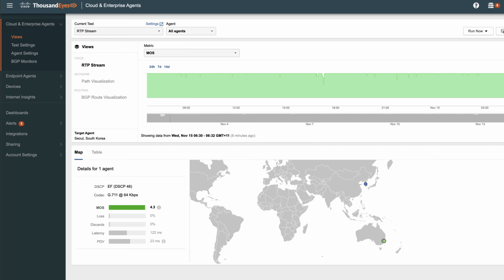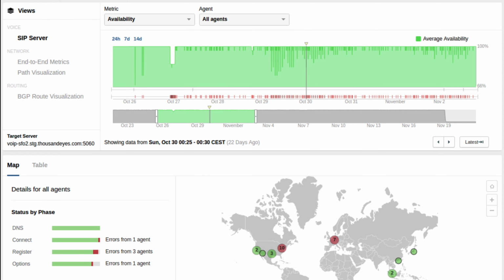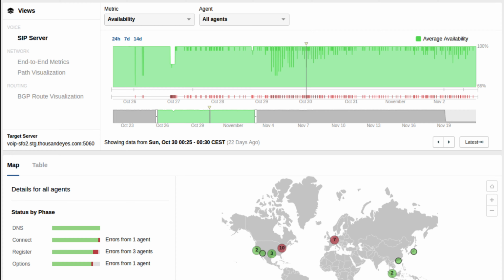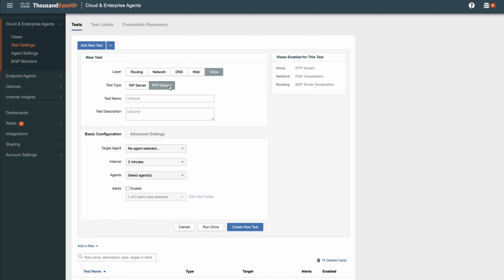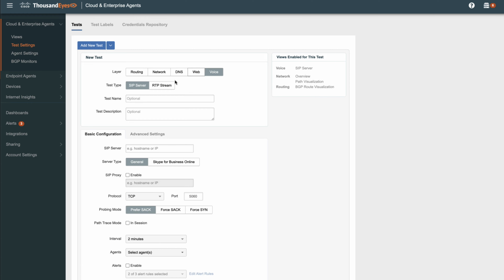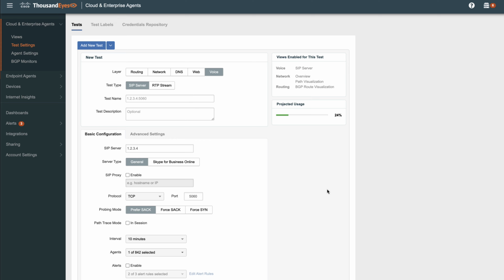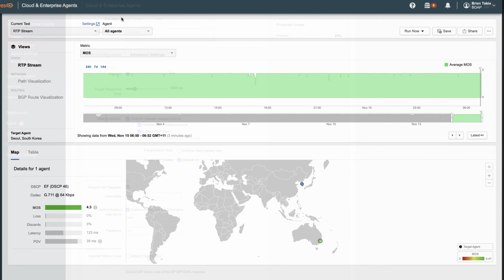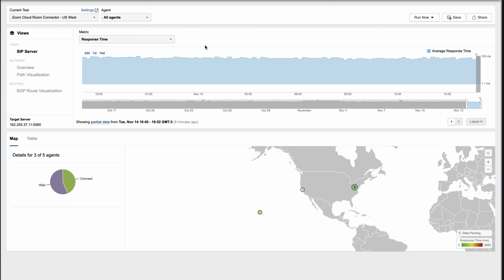Configuring Voice Tests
Give your hybrid team a top-notch collaboration experience with high-quality VoIP calls that keep conversation flowing and productivity high.

ThousandEyes voice tests can help you provide this clear, reliable user experience during voice calls over the Internet. These tests let you simulate and test the performance of a voice call between two locations to make sure all is working properly.

Watch this tutorial to learn more and get step-by-step instructions for setting up the two types of voice tests:

- RTP Stream Tests: This test allows you to create a direct connection between the VoIP caller and receiver, sending Real-time Transport Protocol (RTP) packets to measure audio and video performance metrics like Mean Opinion Score (MOS), packet loss, discards, latency, and Packet Delay Variation (PDV).

- SIP Server Tests: This voice test registers with the target Session Initiation Protocol (SIP) server and has optional checks for response status codes and matching response headers based on configured regular expressions.

CHAPTERS
00:00 About Voice Tests
00:35 Two Test Types
01:53 How To Set Up RTP Stream Tests
02:49 How To Set Up SIP Server Tests

Not part of the ThousandEyes community, but ready to give it a try?